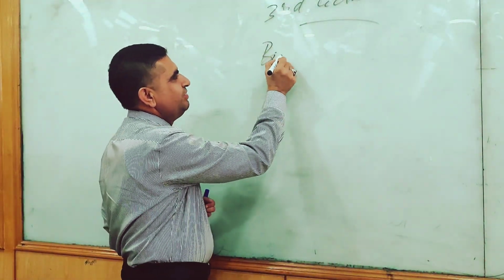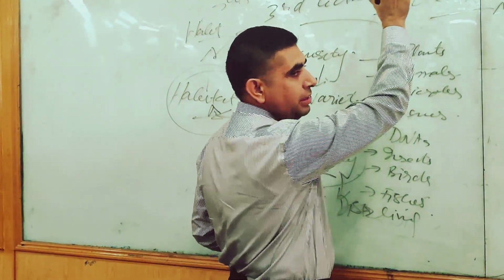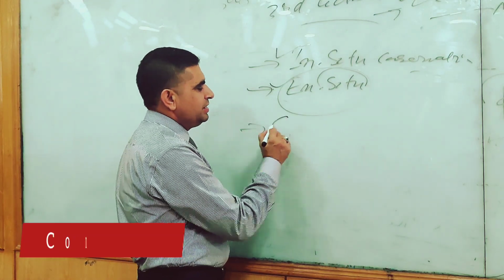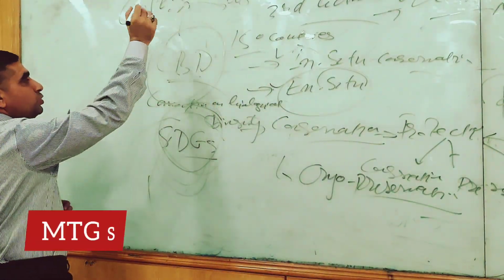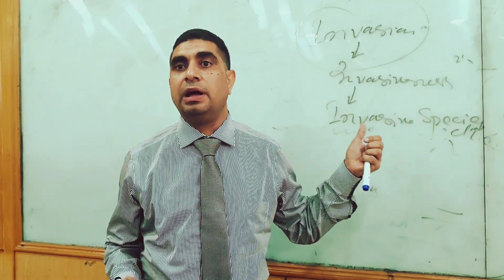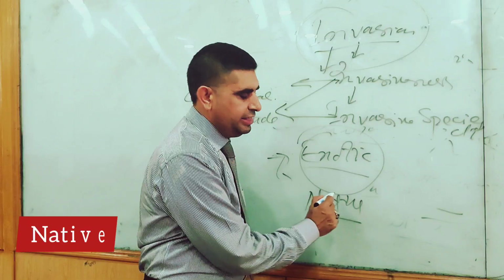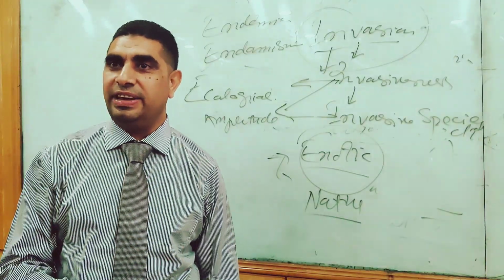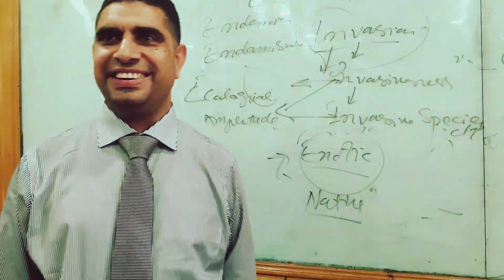Biodiversity concepts and Terminologies | Lecture 3 | Info Biodiversity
There is a lecture series of course title biodiversity and conservation. In this third lecture I will tell you about basic biodiversity Terminologies with definition and explanation. A detailed lecture with examples is shown in this video.